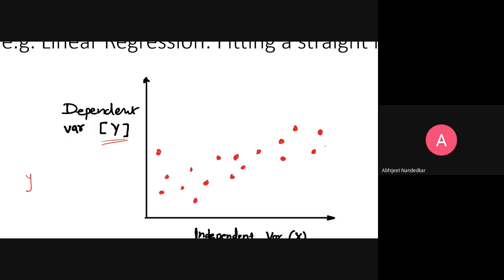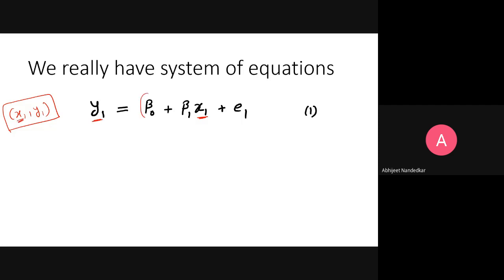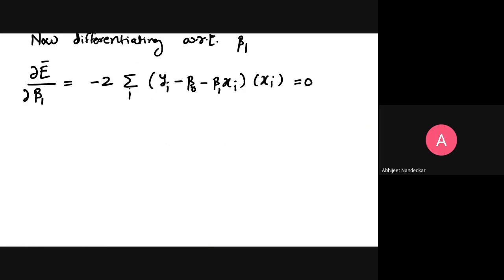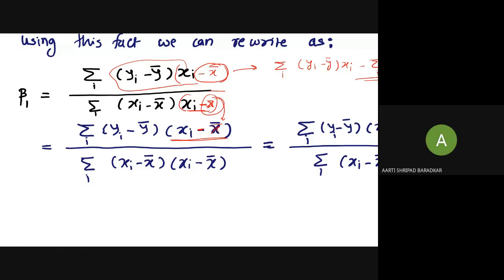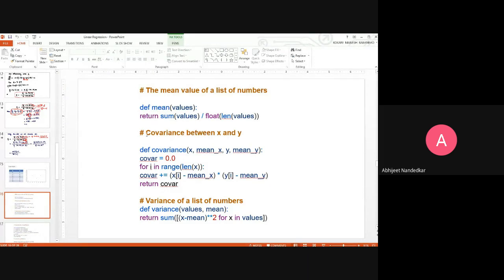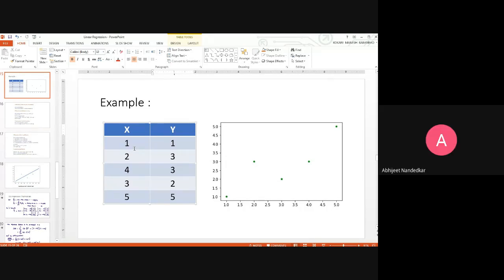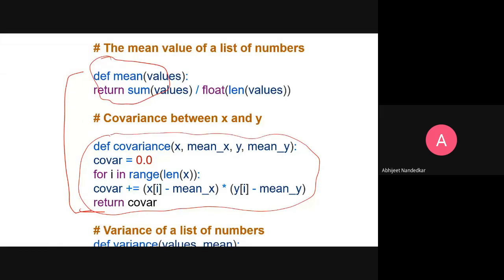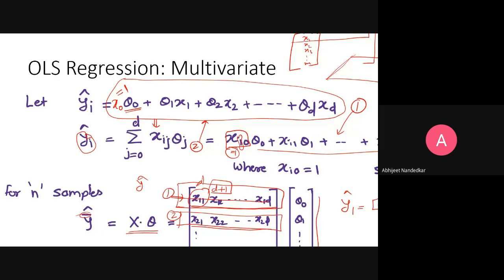04 ML regression 03